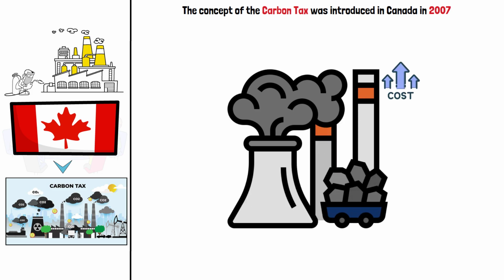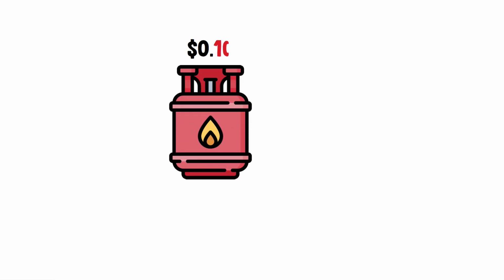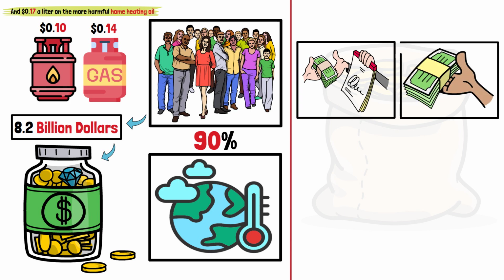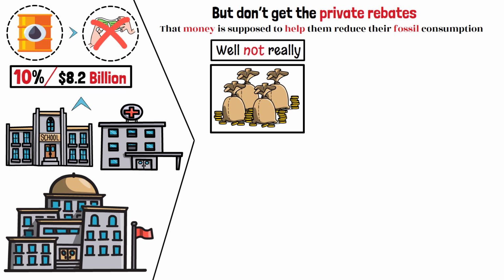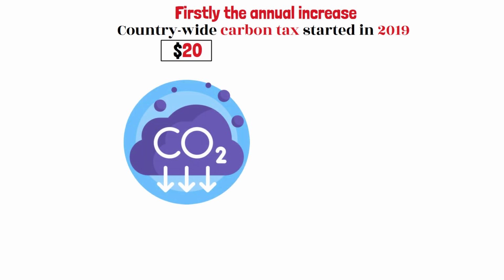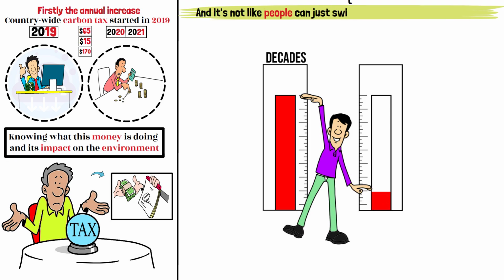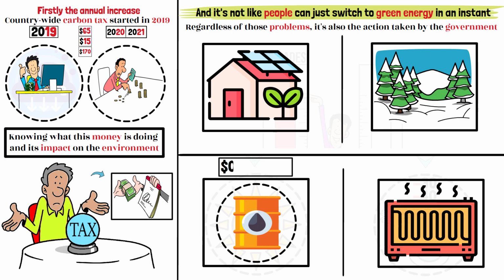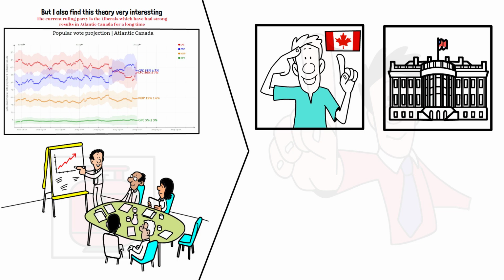Does Carbon Tax Even Work Or Just Another Waste of Money?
Carbon tax in Canada has been a very controversial topic in recent years. There are so many unanswered questions like How much do we pay in carbon tax? How does the carbon tax rebate work? Do you qualify for a rebate and more importantly is carbon tax even working?